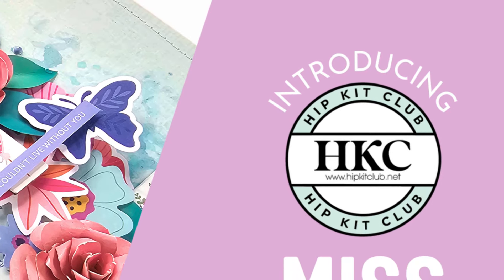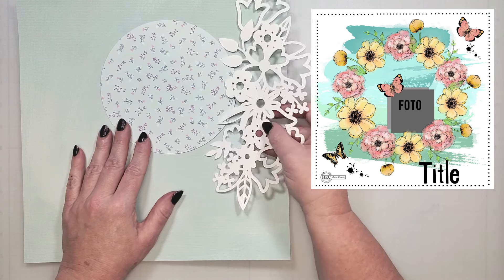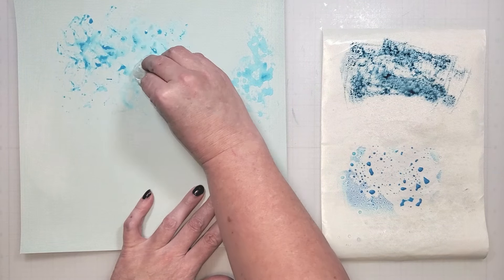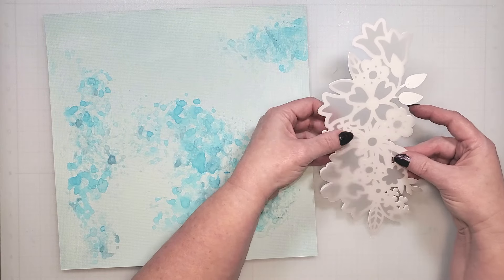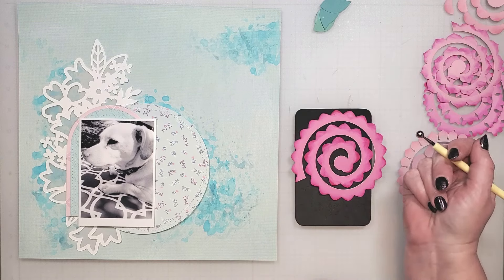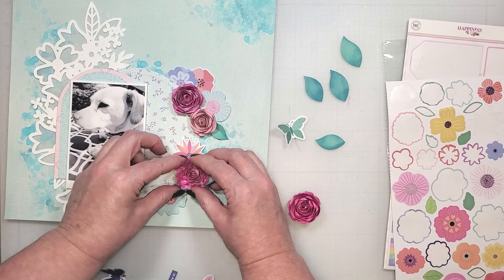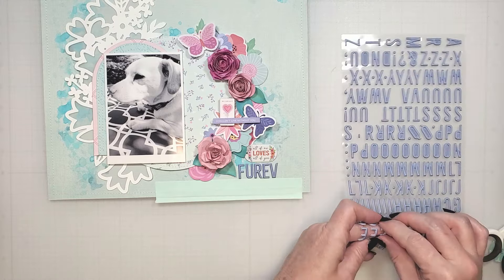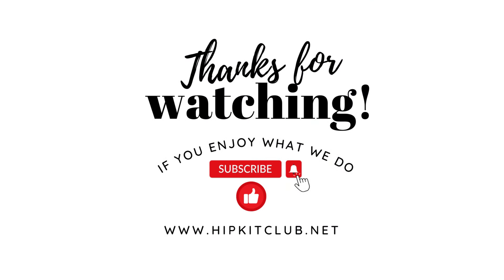MARCH SKETCH CHALLENGE INSPIRATION | FEBRUARY 2024 HIP KITS | MISS. CARRIE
Hi Scrappy Friends!  I am super excited to share this this fabulous page that was inspired by the March Hip Kit sketch challenge.  All of the items I used are included in our February 2024 Hip Kits. Also, if you enjoyed my video, please give it a “LIKE”.

All the products included in Hip Kits are exclusively designed and manufactured for our Kits.  You won’t find them anywhere else.  In addition to our amazing Kits, subscribers have free access to our monthly downloadable Cut File Designs.  We think you will find your subscription to the Hip Kit Club is an excellent value for your money.  If you aren’t in the market for a monthly subscription, note to worry.  Our Hip Kits & Cut Files can also be purchased individually through our website.

You will also want to join our Hip Kit Club Facebook Group!  It’s open to everyone!  It’s an active friendly community where you can share your projects & connect with other passionate paper crafters from around the world.  We also host monthly challenges in our Group where we give away two $25.00 gift certificates to the lucky winners.